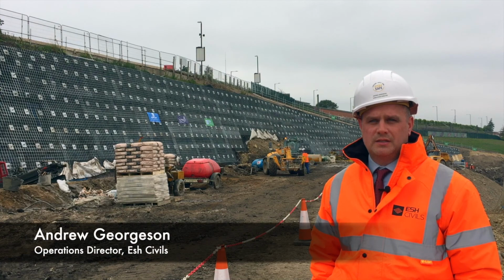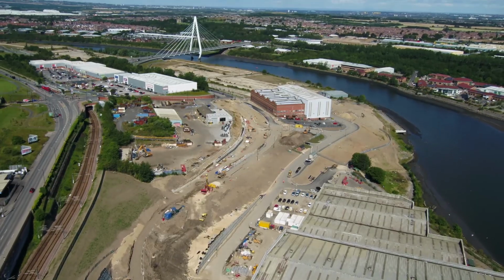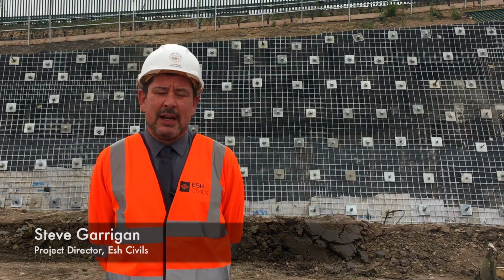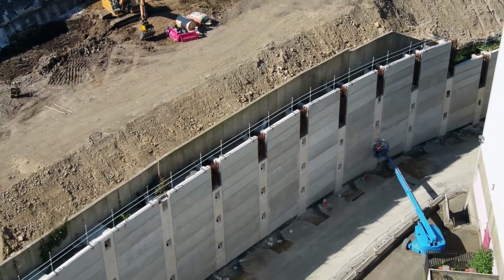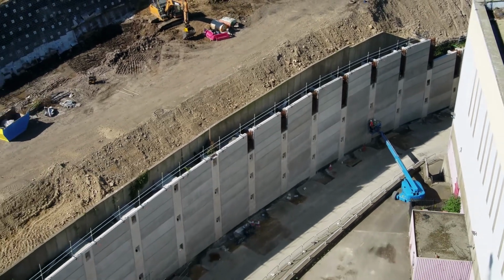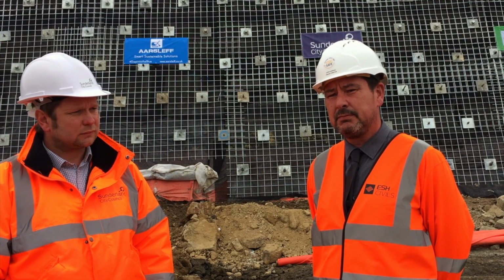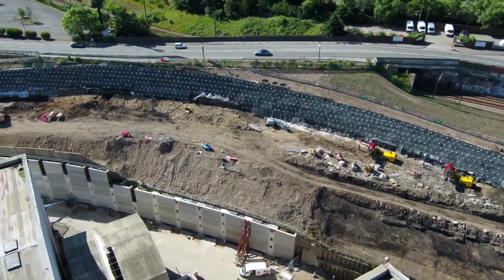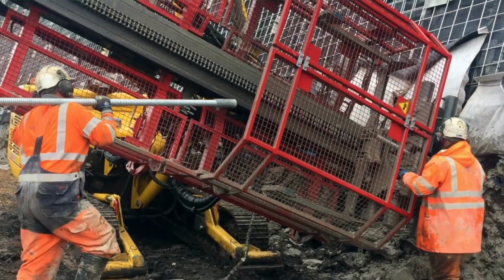SSTC3 Collaborative Working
Collaborative working allowed work on Phase 3 of the Sunderland Strategic Transport Corridor (SSTC3) to continue safely throughout the Covid-19 pandemic.

Hear from Aarsleff Ground Engineering, Sunderland City Council and Esh Civils’ SSTC3 project delivery team as they reflect on a successful working relationship.